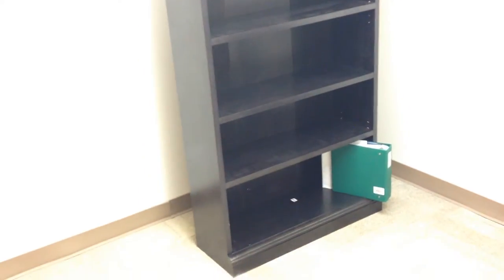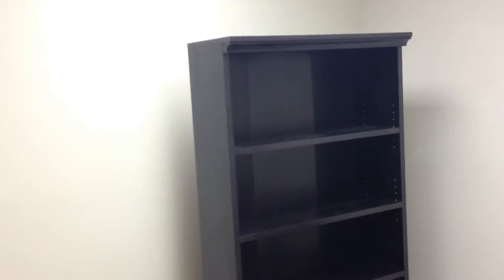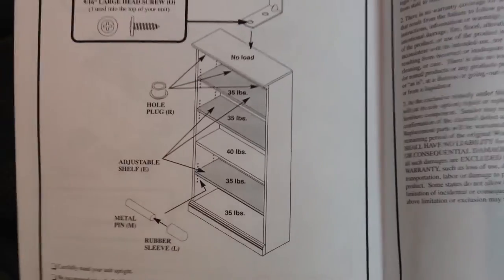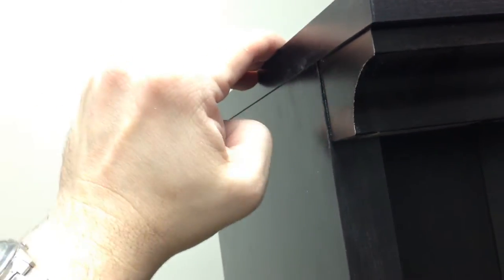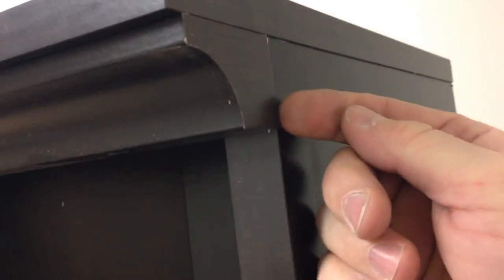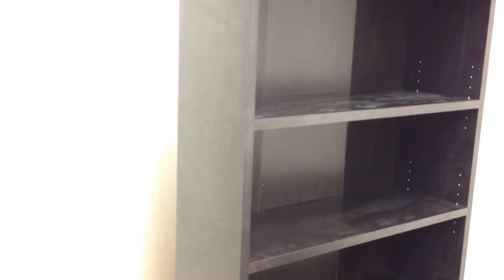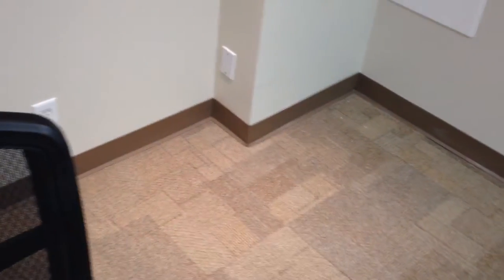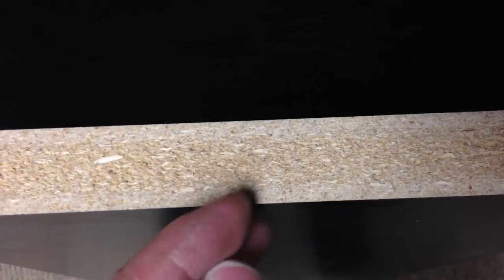Bookcase assembly review (Sauder model # 412177)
Design, materials, manufacture & assembly instructions.